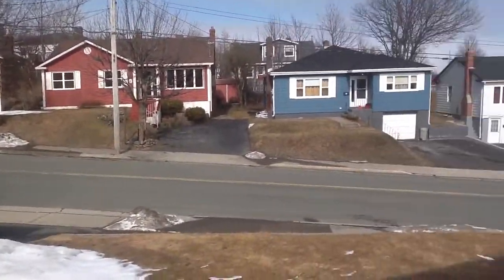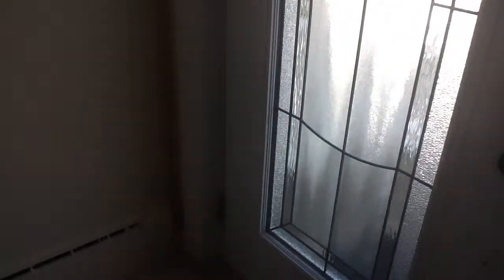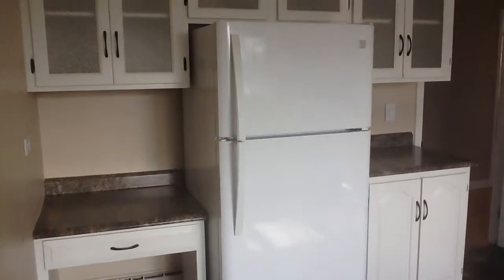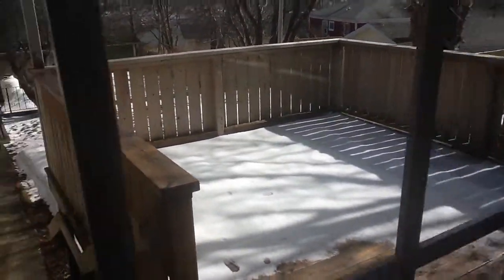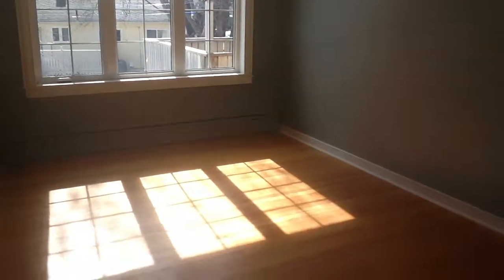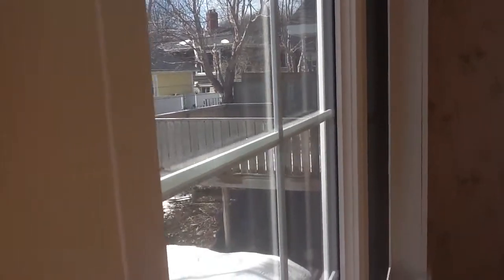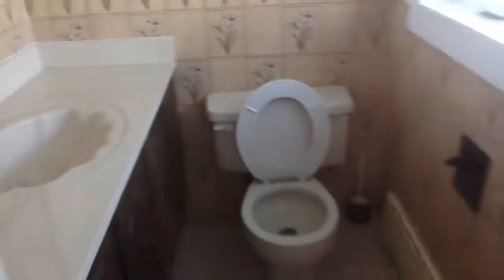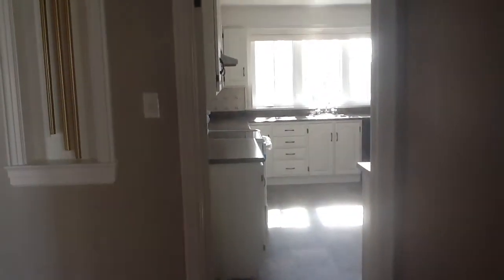5 Amherst Heights Main Level